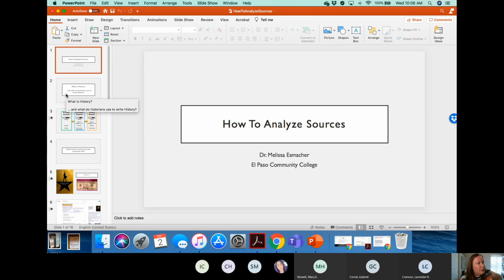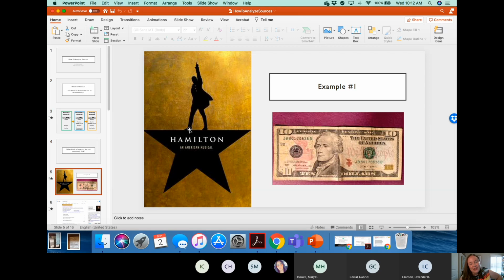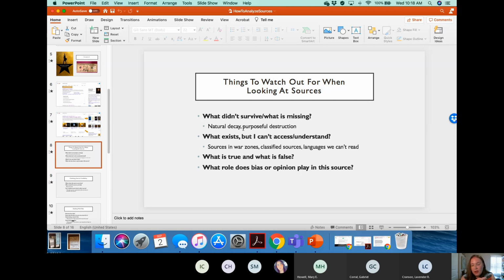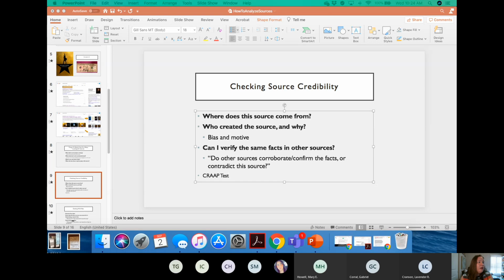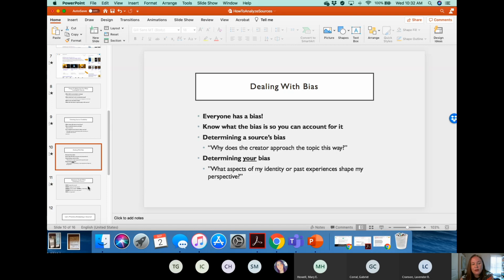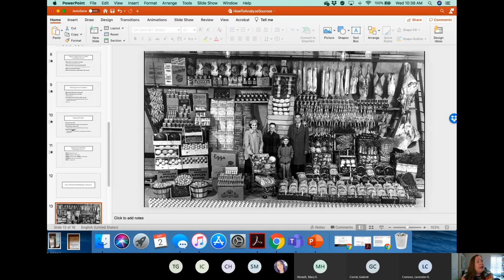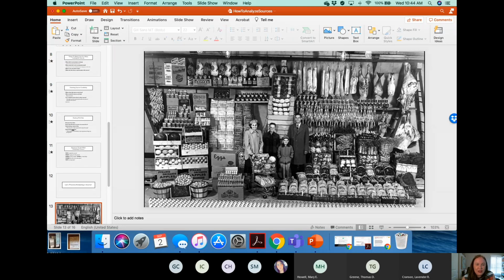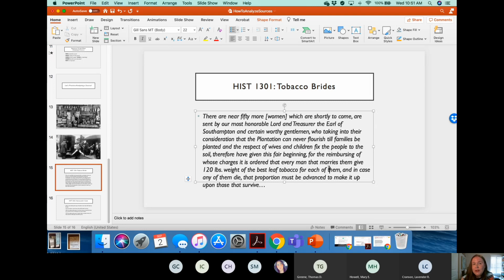Fall 2020 LIVE Session: How To Analyze Sources